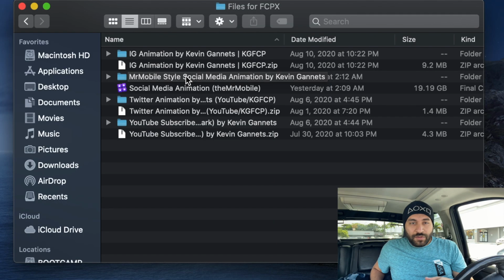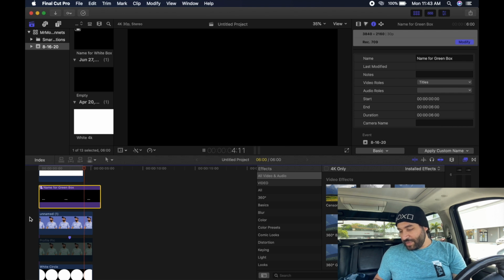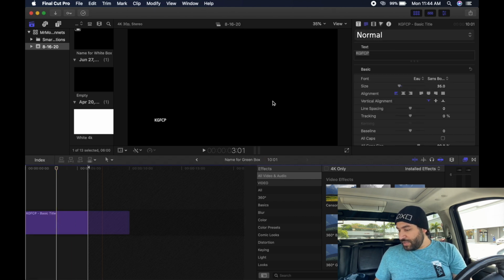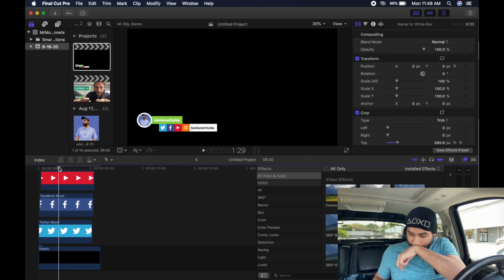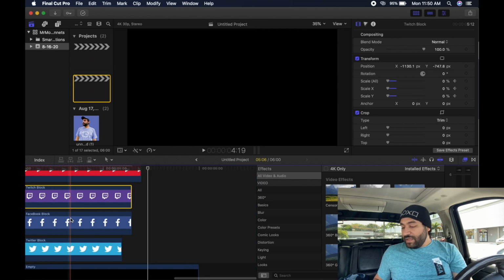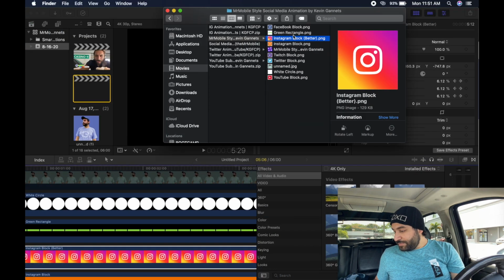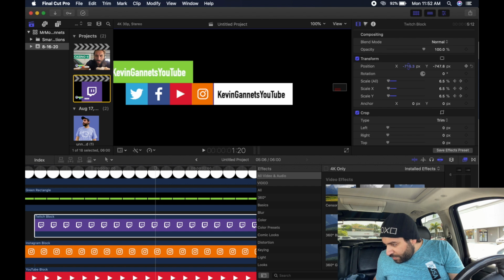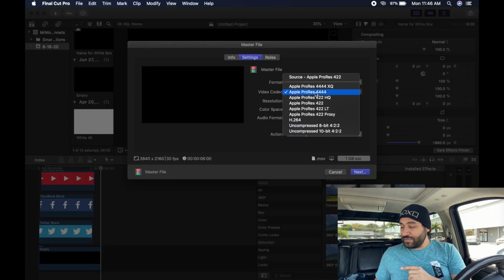I Recreated MrMobile's Social Media Animation For YOU in Final Cut Pro! [Project File & Tutorial]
Hey Guys! I'm very excited to share with you all this tutorial on how to create a MrMobile Style Social Media Animation! It's fully customizable and could be yours in a few minutes!

Philippians 4-13